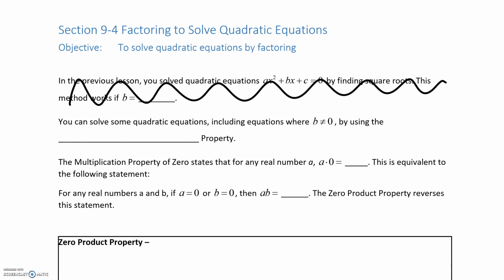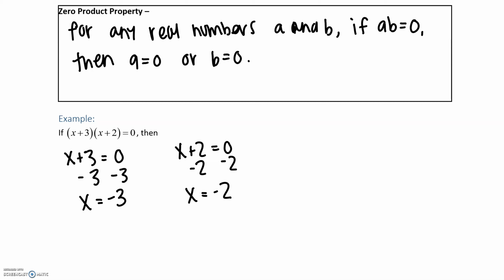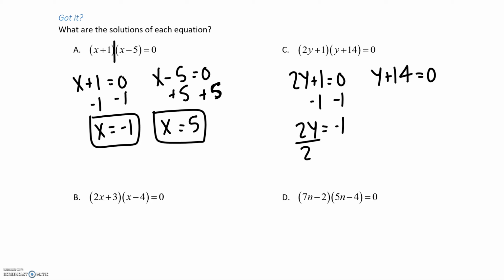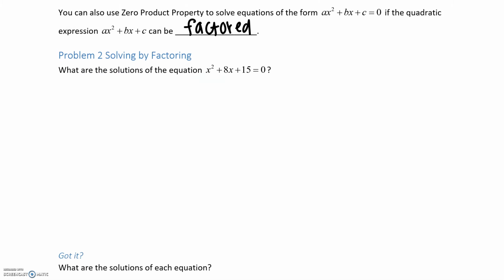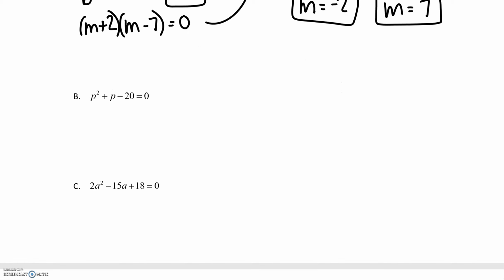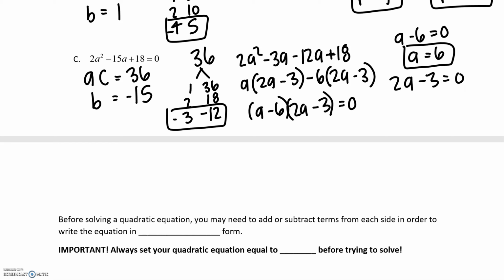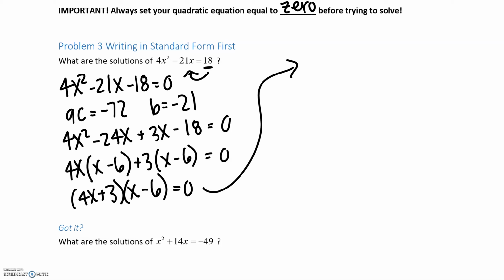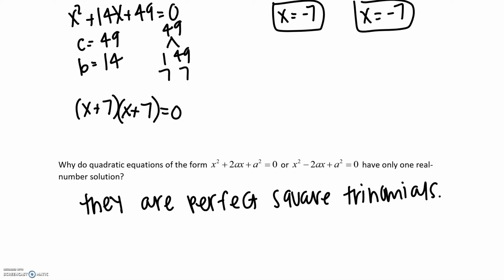Algebra 1 Section 9.4